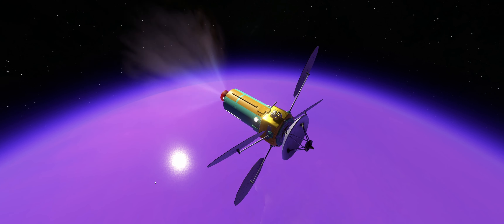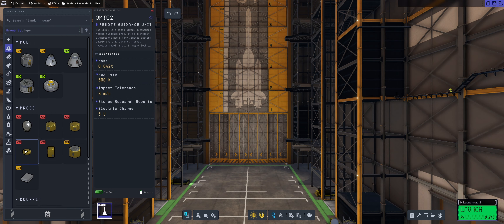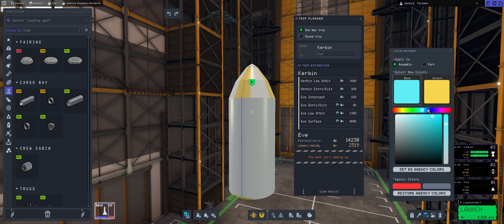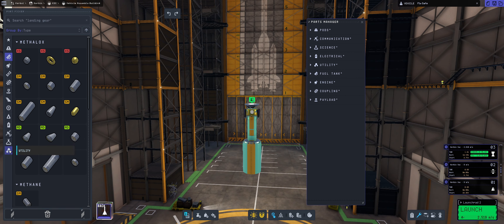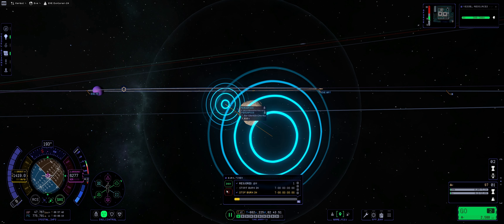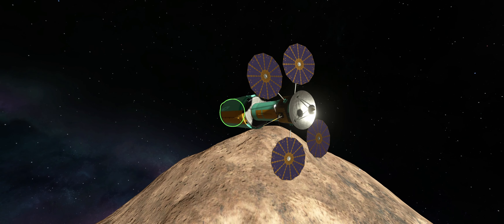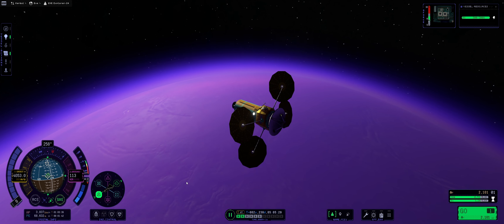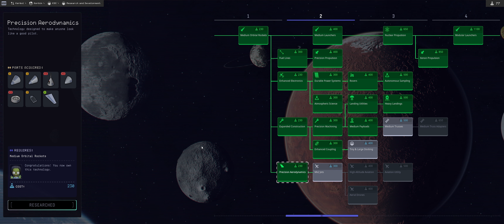We have sent a probe to EVE SOI and gotten a LOT of science in KSP2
In this Eve side-mission, the goal is to get a probe to EVE sphere of influence, but we did not stop there. We wanted to milk EVE for all the science it could provide.